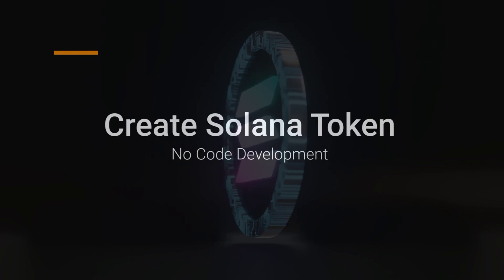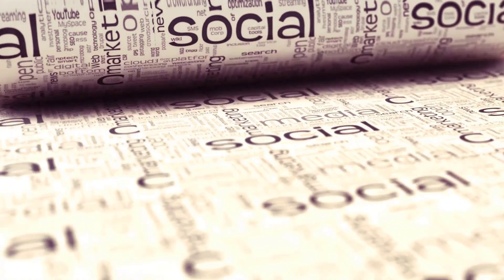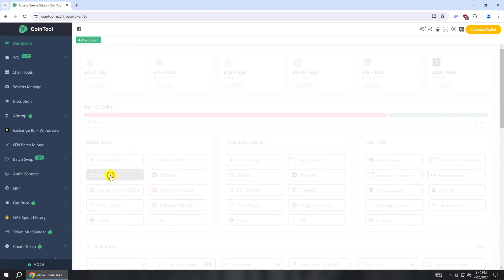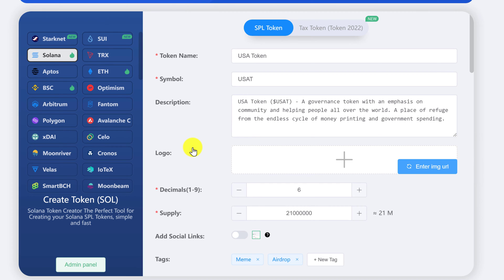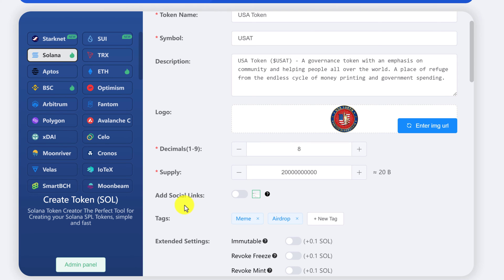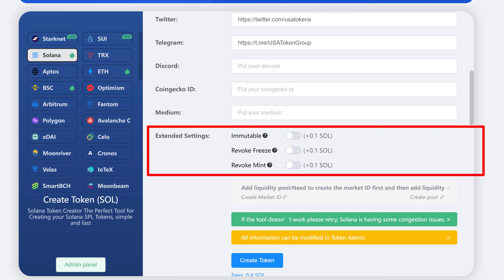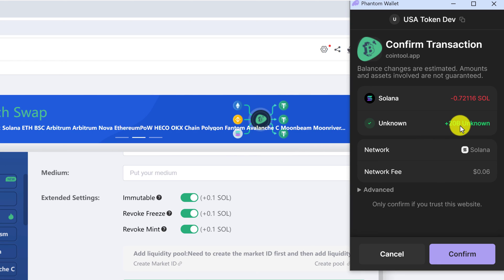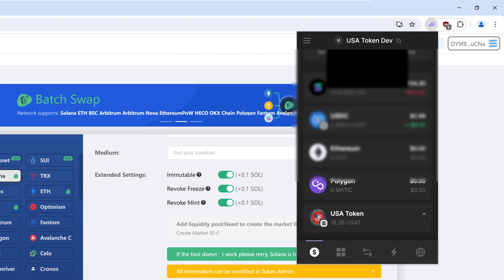How to Create A Token on Solana [No Code] - Part 1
Learn how to create a Solana token on the Solana Network.  This is the first video in a 2 part series that will help you launch your very own Solana token to the blockchain from start to finish.

This guide requires no coding expertise or knowledge to make your own SOL token and launch it for live trading.

In this video (PART 1) we will create the Solana token contract address. In the next video (Part 2) we will create the OpenBook market id and create the liquidity pool in Raydium.  By the end of the second video anyone will be able to trade your token on their favorite DEFI application.

Timestamps
0:00 Create Solana Token
0:38 Create Solana Project
1:26 Create Token Contract Address
2:22 Create SPL Token Solana
3:35 Token Decimals vs Total Supply
4:50 Revoke Metadata, Freeze & Mint
5:44 Token Contract Fees
6:30 Confirm Created Tokens
6:55 Launch Token Steps